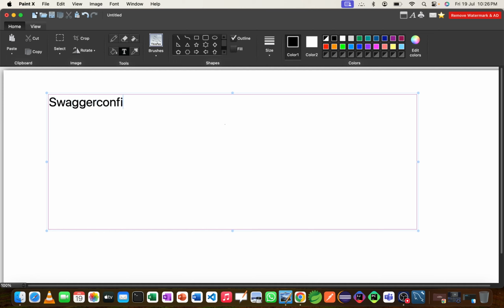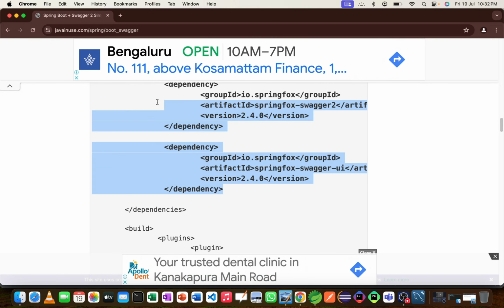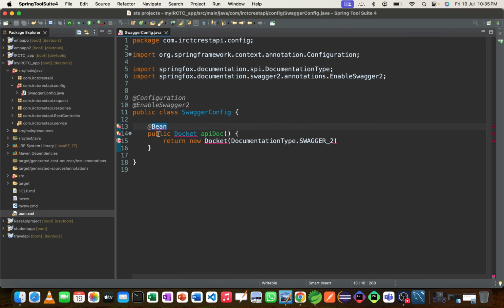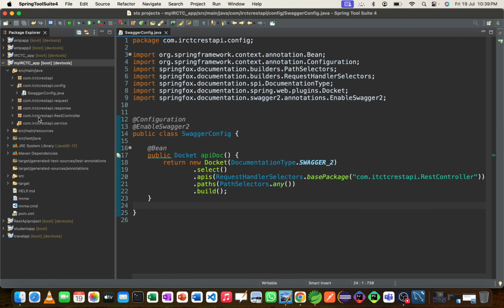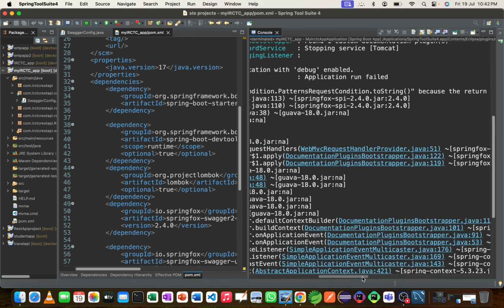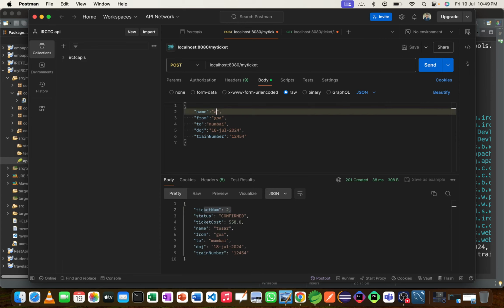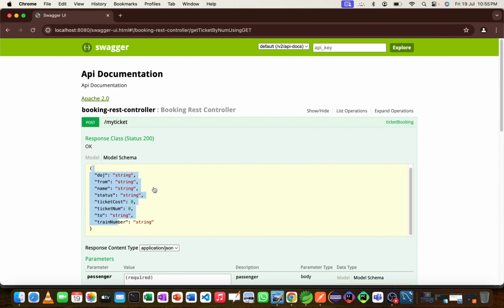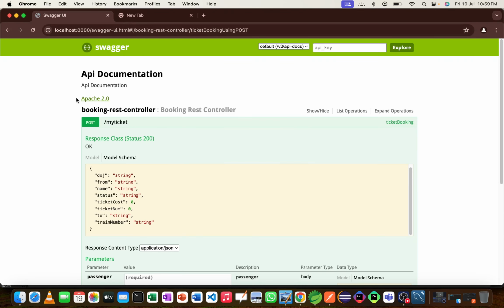Step-by-Step Guide to Creating API Documentation with Swagger In Spring Boot✅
This guide will walk you through the process of creating detailed and interactive API documentation using Swagger, also known as OpenAPI. Swagger provides a standardized way to document APIs, making it easier for developers to understand and use your API efficiently. By following this guide, you will learn how to define your API endpoints, request and response formats, and other essential information in a clear and structured manner. This guide assumes you have basic knowledge of API concepts and YAML or JSON syntax.